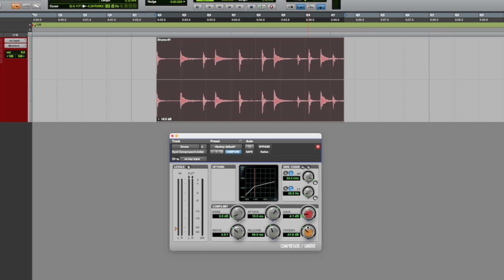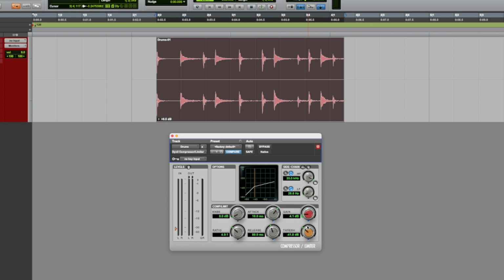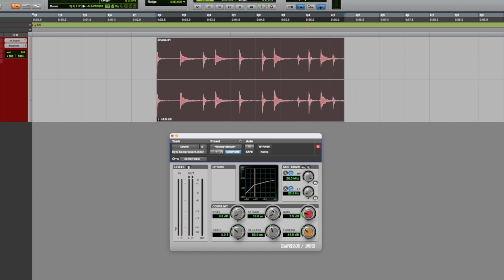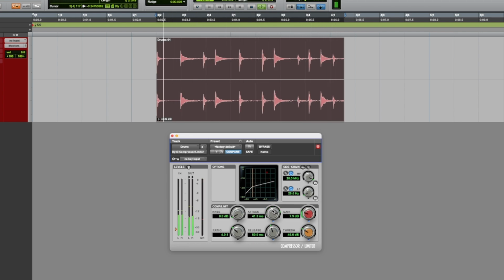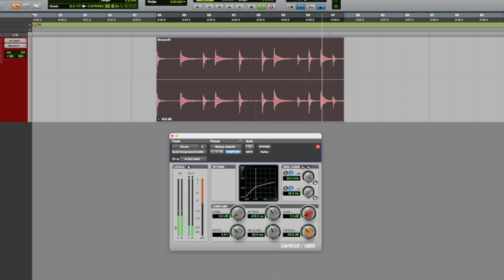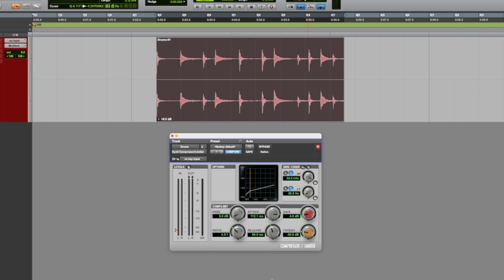How to set compression attack time